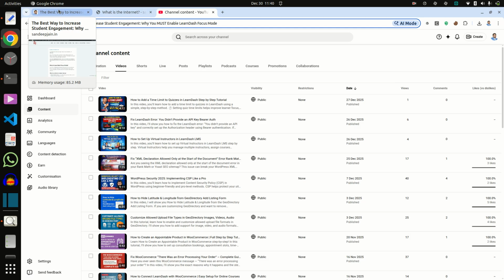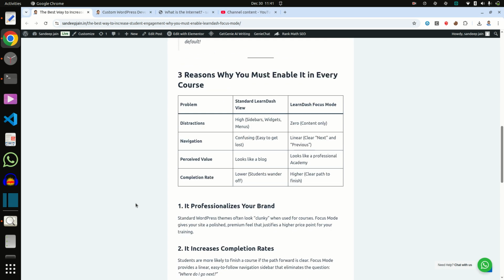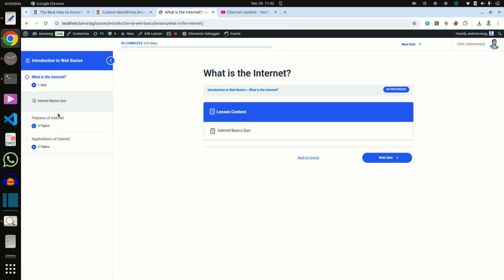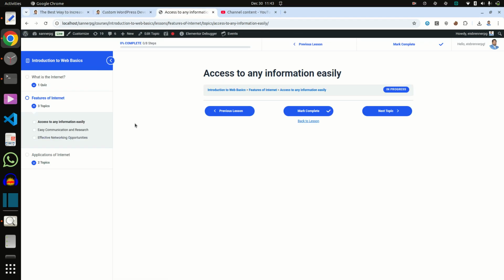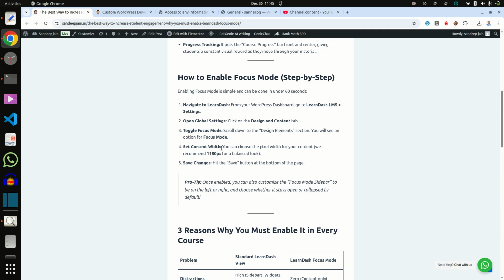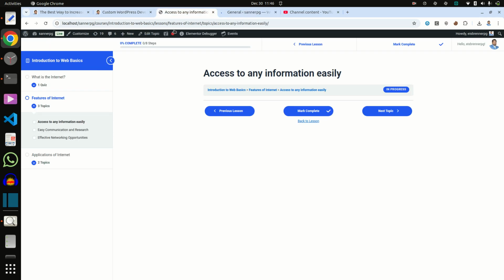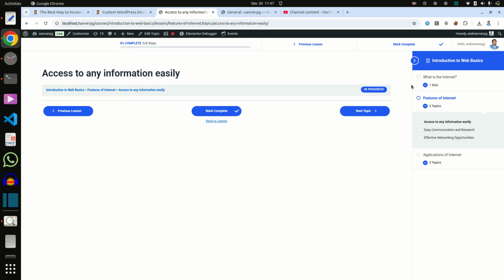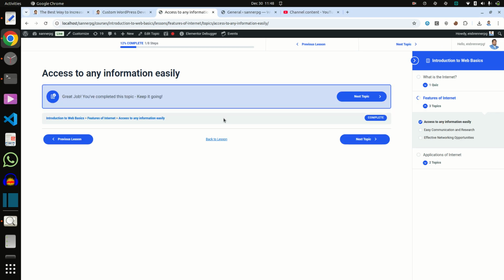The Best Way to Increase Student Engagement: Why You MUST Enable LearnDash Focus Mode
Stop losing students! 📉 If your LearnDash course completion rates are low, the problem might not be your content—it’s the distractions around it. In this video, I show you how to enable LearnDash Focus Mode and why this one setting is the "secret sauce" for professional, high-converting online courses.

Learn how to create a distraction-free learning environment that mirrors platforms like Udemy and MasterClass in just 60 seconds!

🚀 RESOURCES & OFFERS
💳 Save on Payment Gateway Fees! Looking for a payment gateway for your website/app?